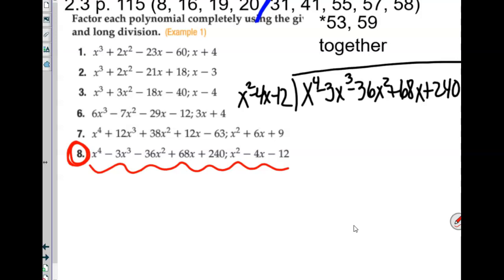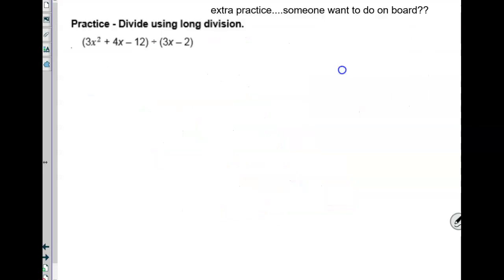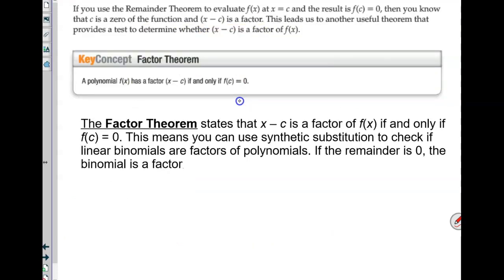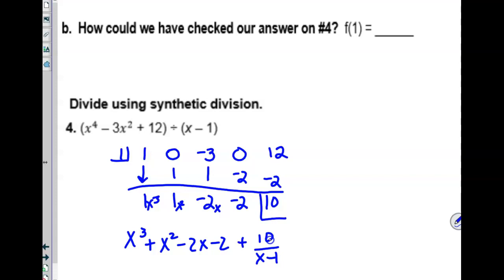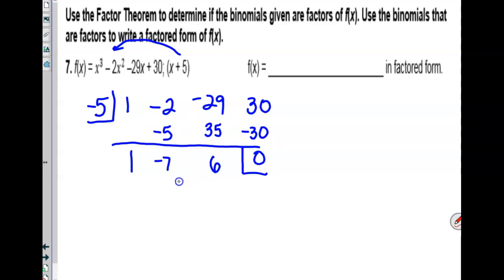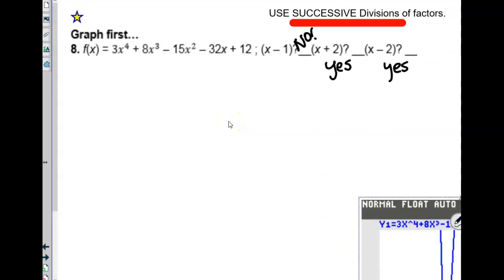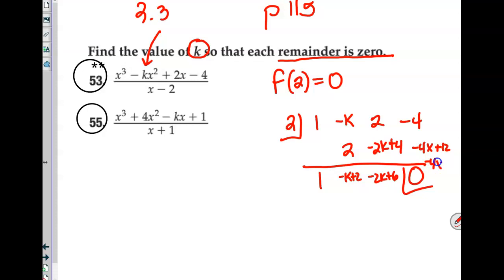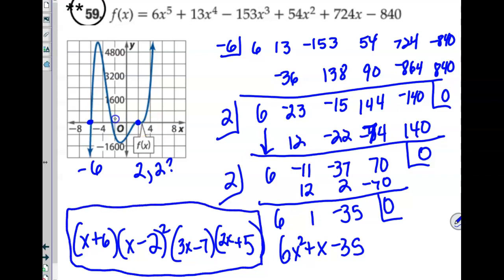2.3 Day 2 WS5B Remainder and Factor Th 10.10.19